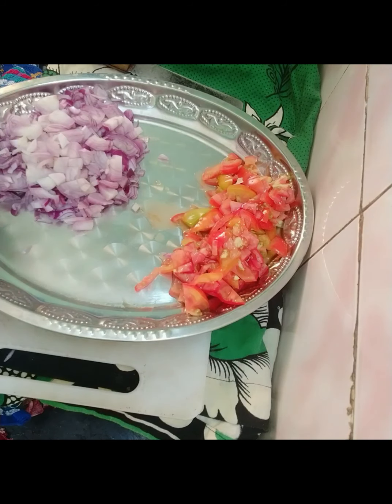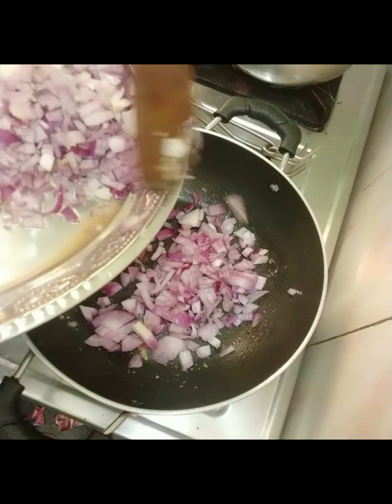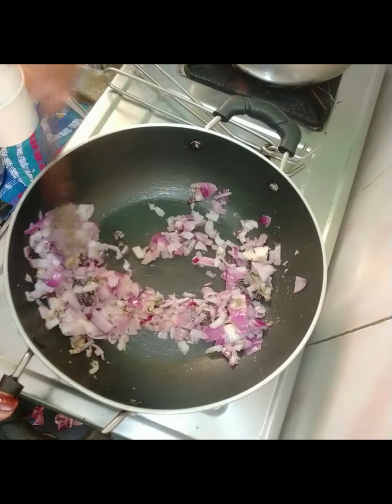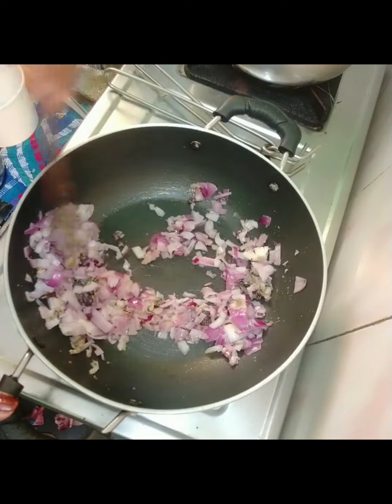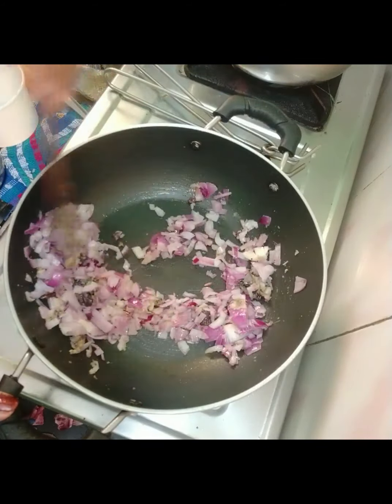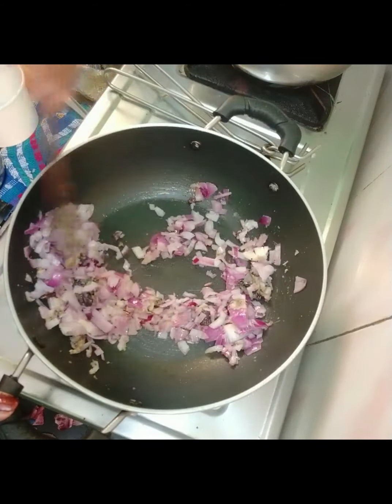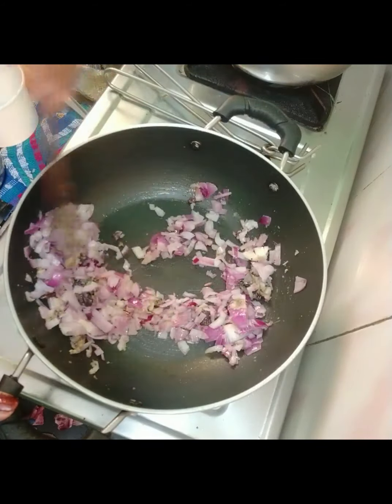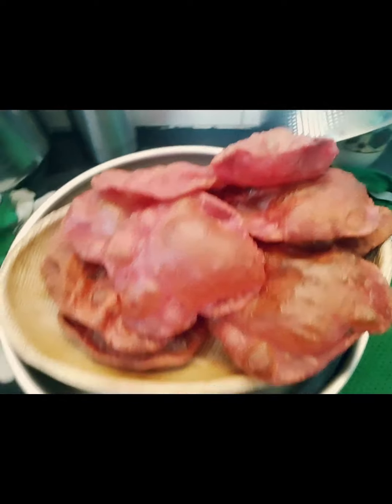AWESOME THALI RECEIPE | North indian lunch | Dewali special | Malayali youtuber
hai dears,
  today i am prepared for you a awesome thali recepie with in one hour, hope you enjoyed and useful for you.